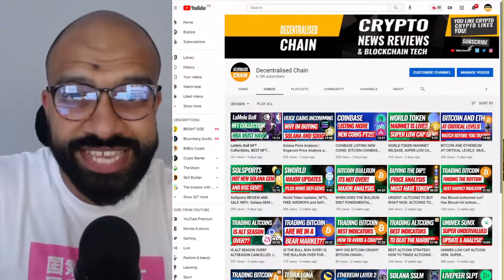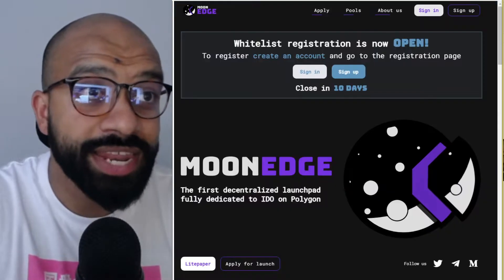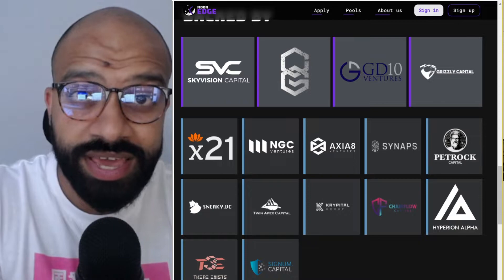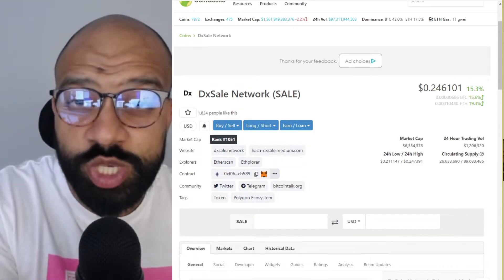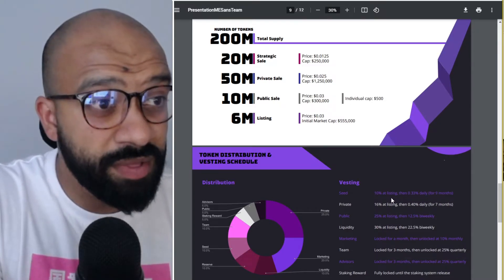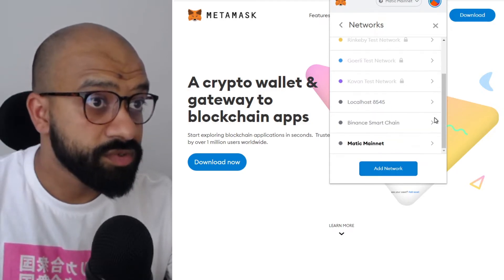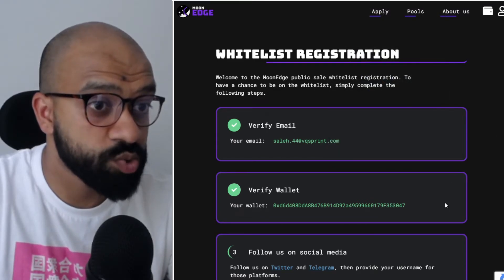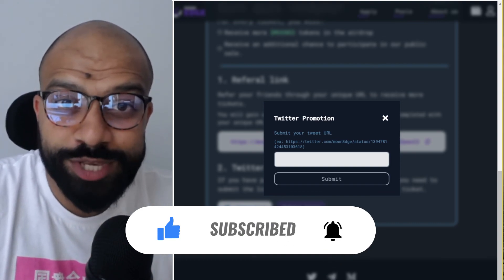MOONEDGE WHITELIST TUTORIAL AND FREE MOONEDGE AIRDROPS. POLYGON MATIC $MATIC $MOONED MATIC METAMASK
In this episode we walk through MoonEdge, how you register for the Whitelist and CLAIM YOUR FREE AIRDROPS!!!

🕐 Timestamp
0:00 Welcome
0:43 Why MATIC POLYGON?
03:16 MoonEdge
06:11 Token Utility
07:41 Competitor Lanscape
09:04 Tokenomics: How many X's could I make?
10:56 How to register for the MoonEdge Whitelist
12:07 Setup Metamask for Matic Network
13:57 Signup for Whitelist
17:08 How to use Matic Bridge
18:26 Wrap-up